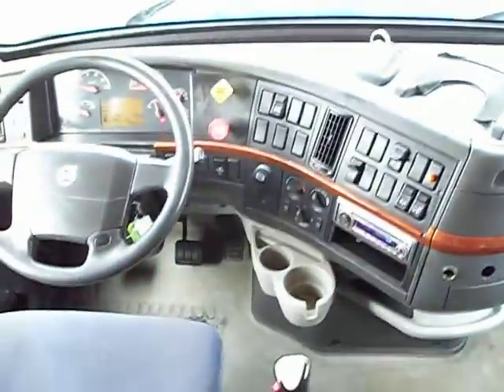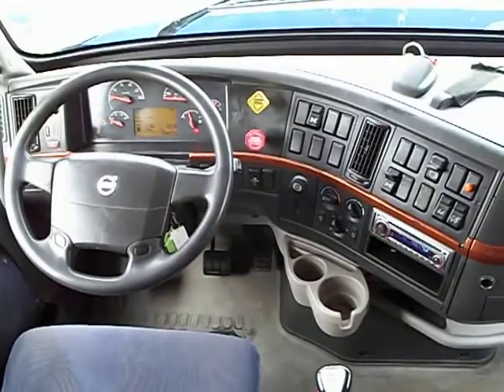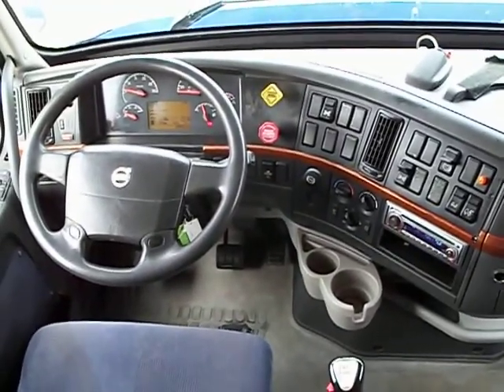2005 Volvo VNL670